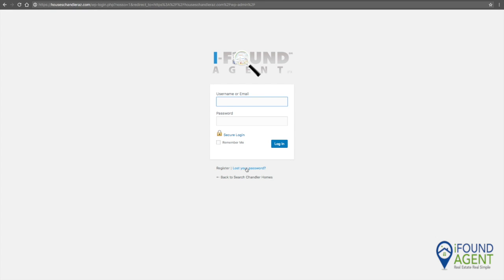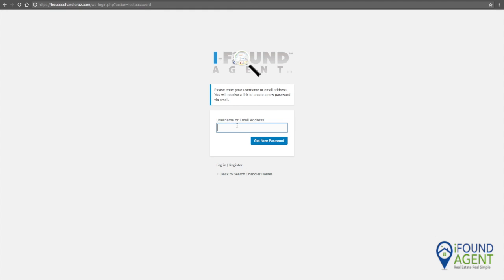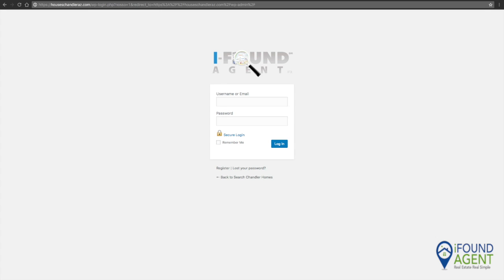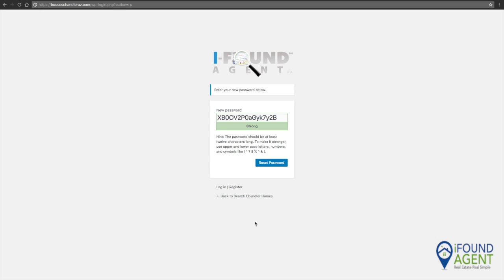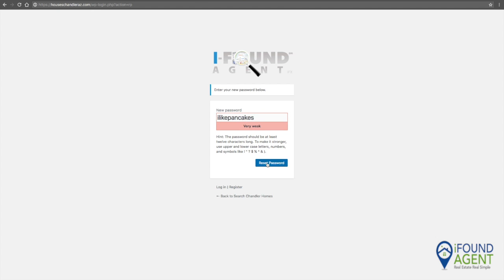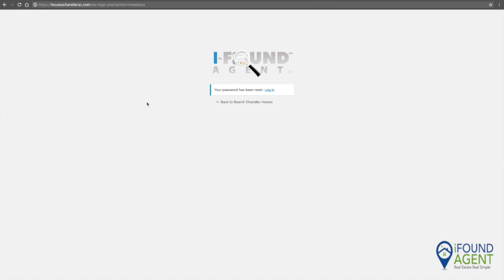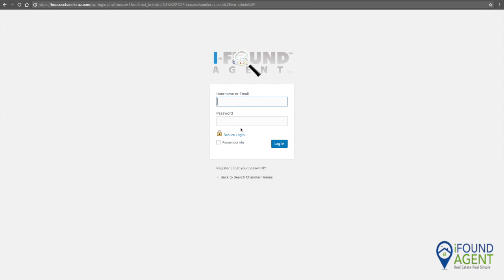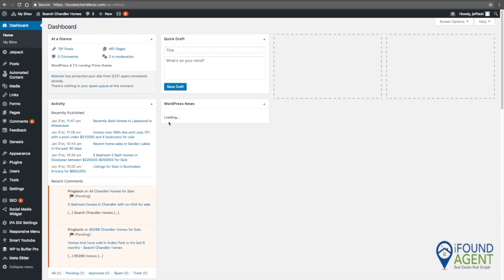How to Recover or Change the Password in WordPress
This video is about recover or change your password in WordPress.